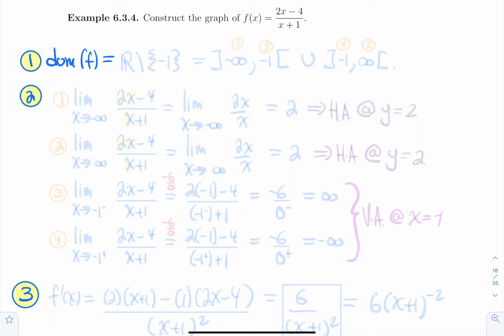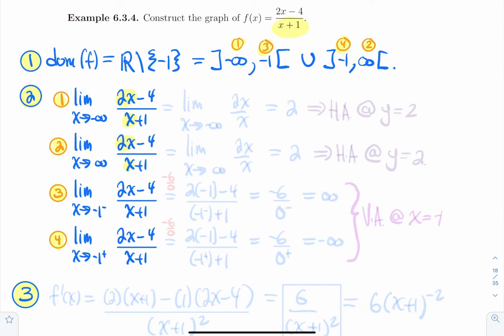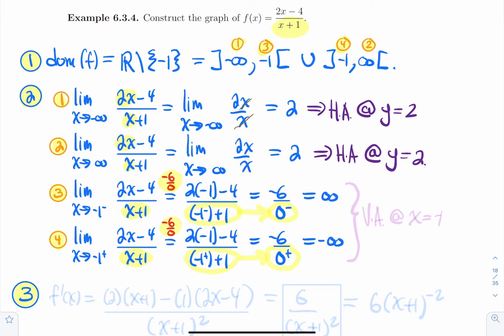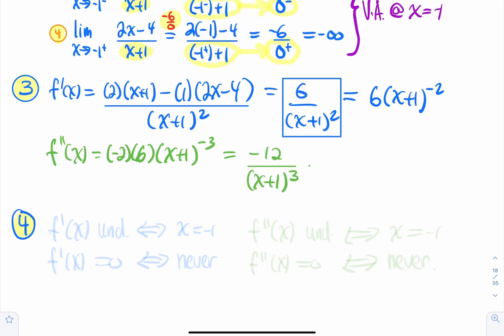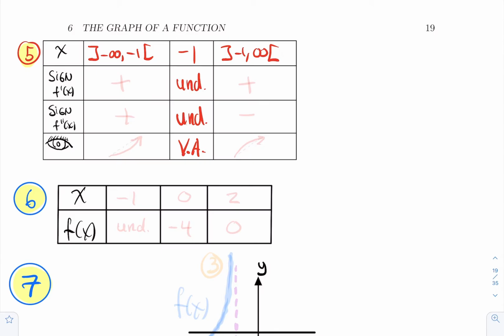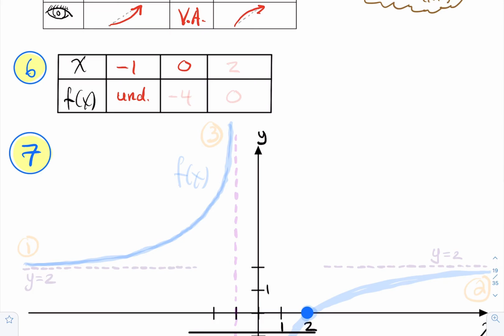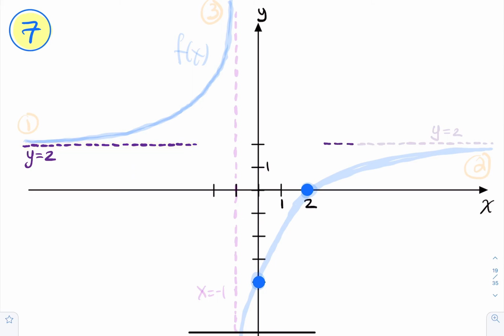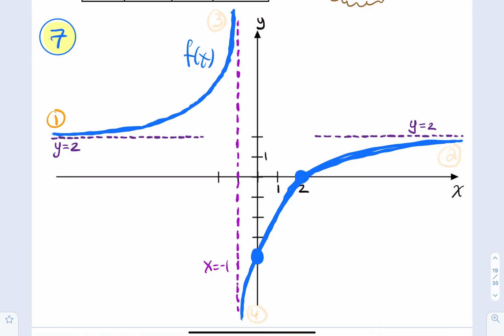ADM1305 - Calculus - Section 2.10 - Part 2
ALT. name : GOAF : Section 3 (Part 2)
Subject : Graphing a rational function.